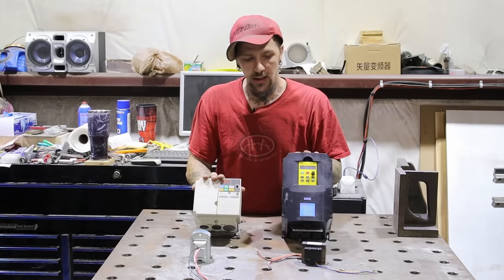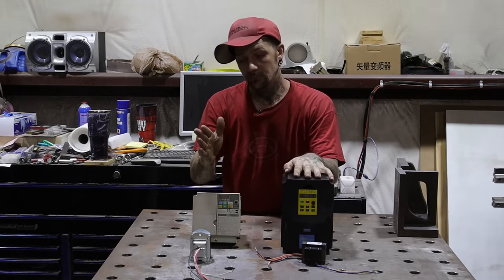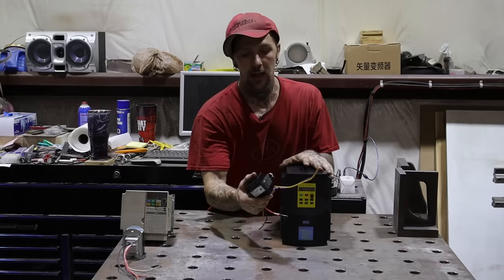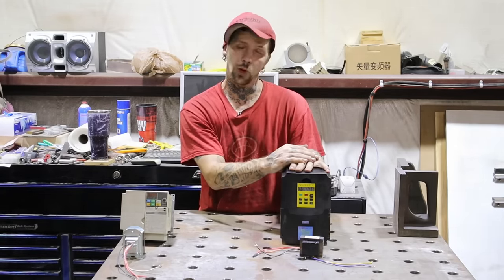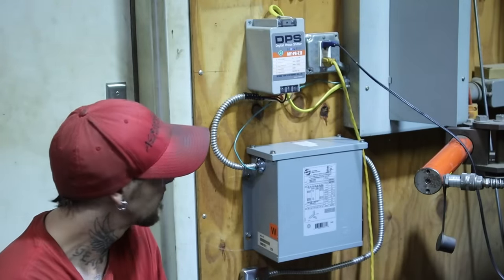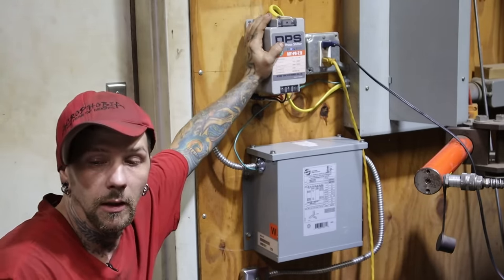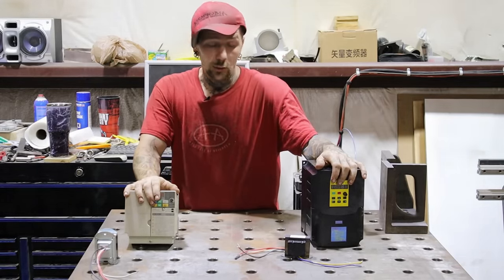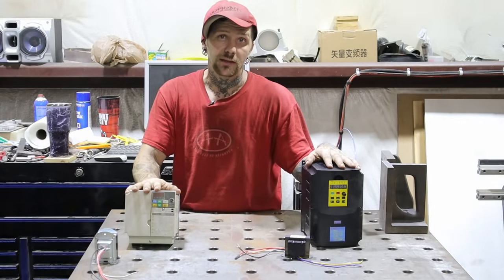My Journey To Fix My KALAMAZOO Bandsaw And Get It OPERATIONAL!